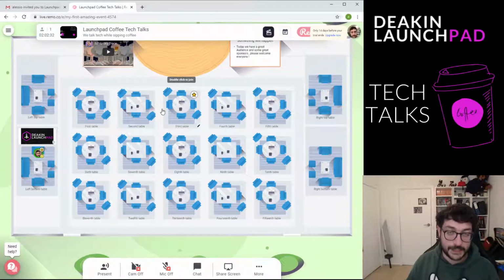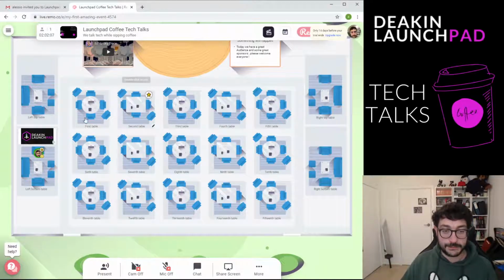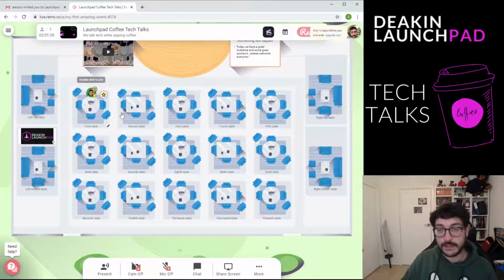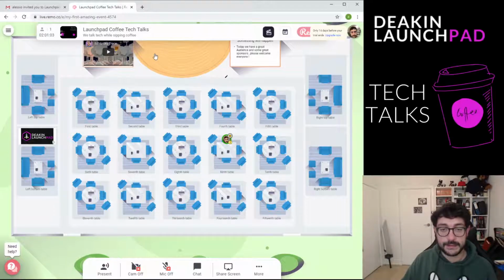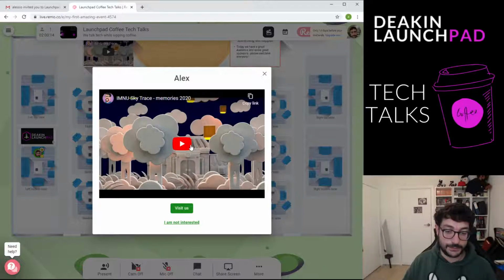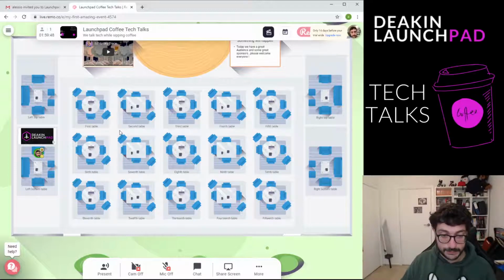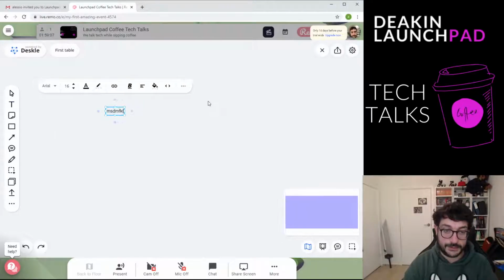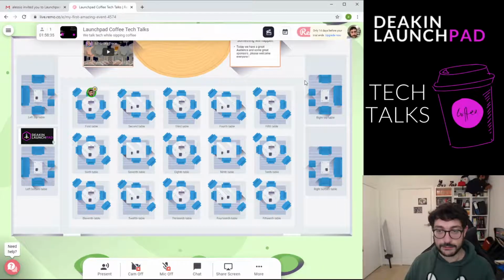Remo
How to use Remo